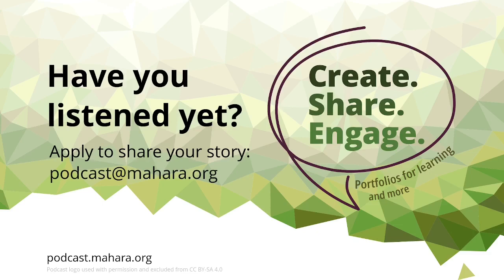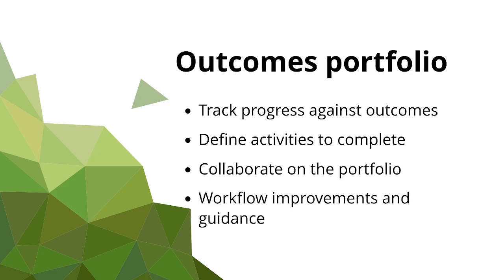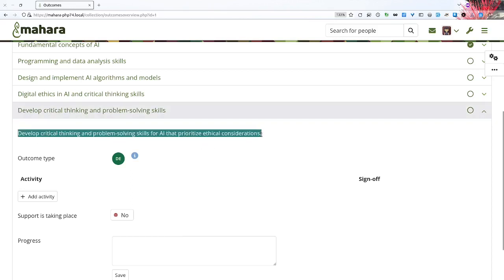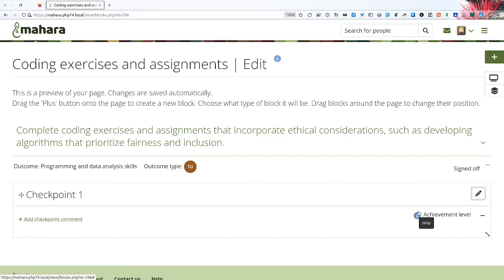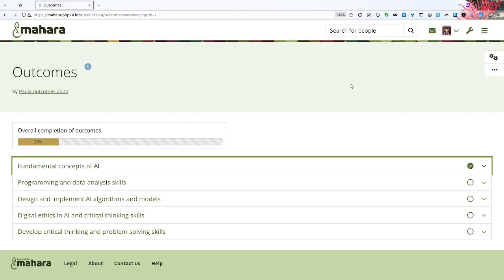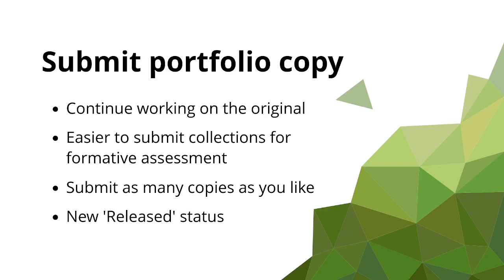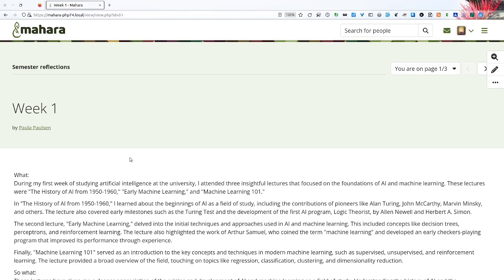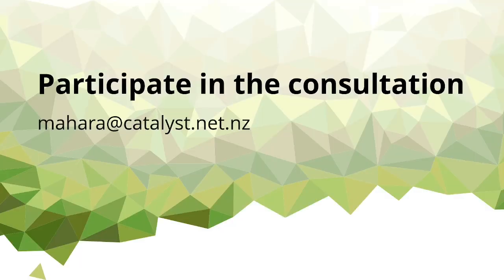Mahara 23.04 preview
Presentation by Kristina Hoeppner at the Catalyst EUser Community Conference online on 27 April 2023.